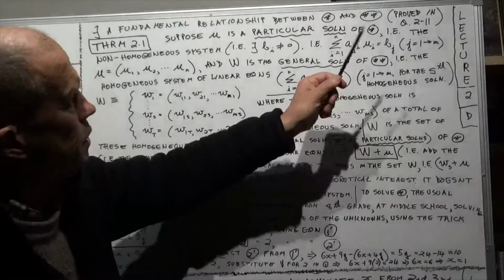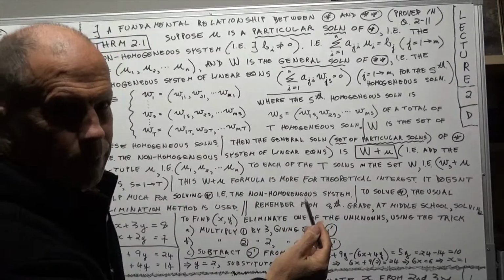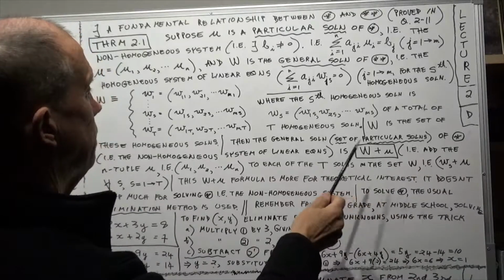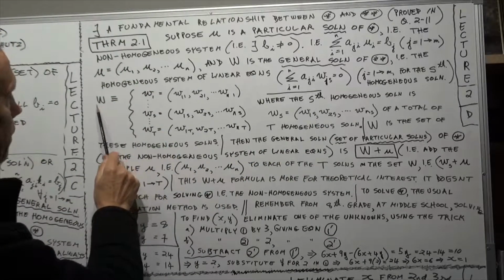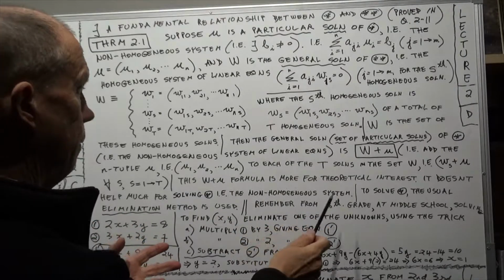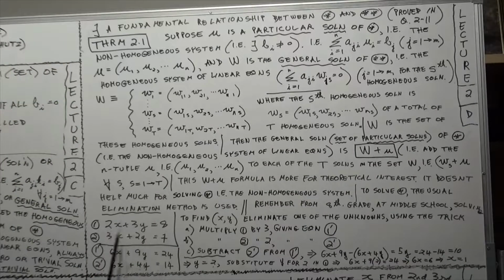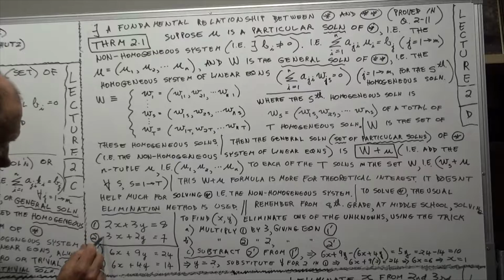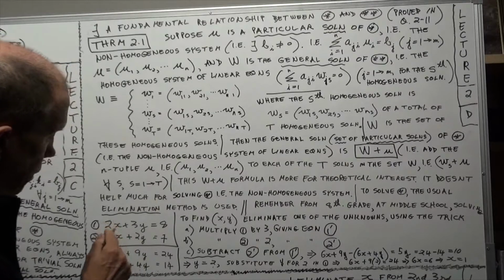de Garis MPC, Course 4, Linear Algebra, Lecture 2D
de Garis MPC
Math Physics Computing
130+ Ms, PhD Courses
MPC4  “Linear Algebra” Jun-Sen, Lipschutz
Lecture 2 “Linear Equations”
Session D